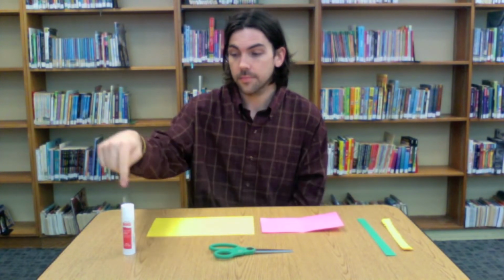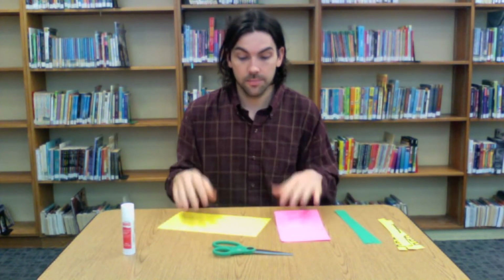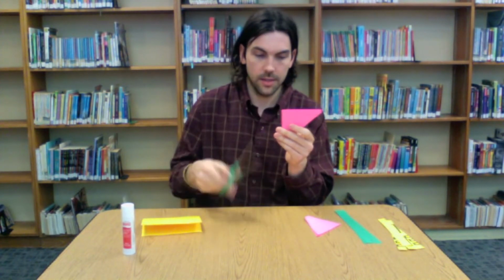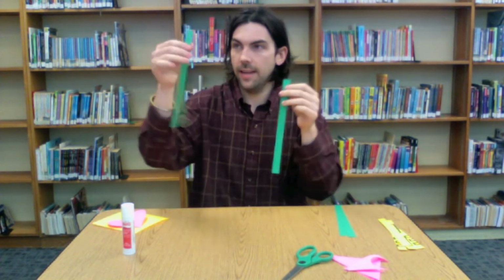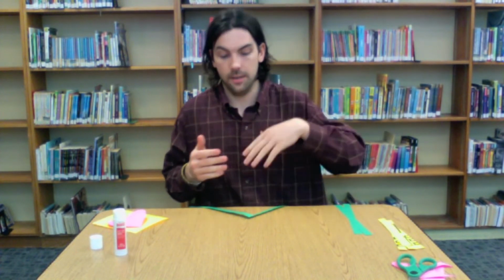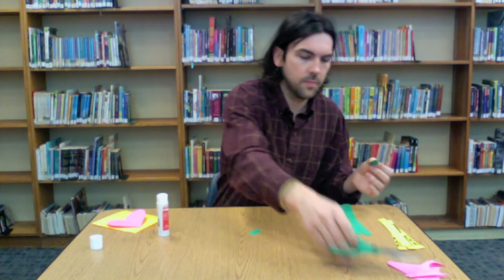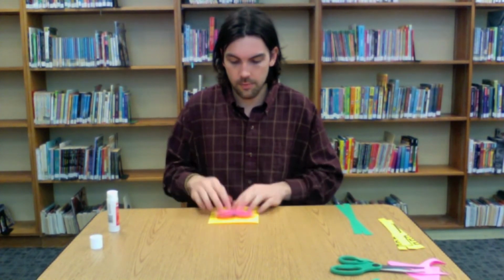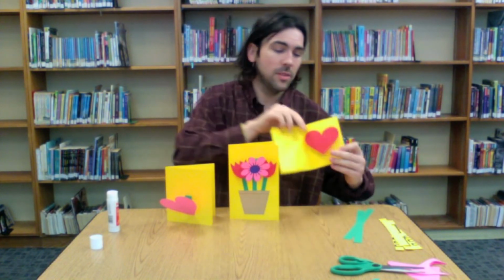Arts & Crafts Corner - 3D Mother's Day Card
In this week’s “Arts and Crafts Corner”, we’ll be creating a 3D Mother's Day Card.

The Alex Robertson Public Library is a member library of the Pahkisimon Nuye?ah Library System (PNLS) and a member of the Saskatchewan Information & Library Services Consortium (SILS).